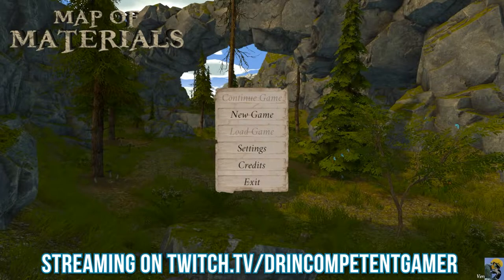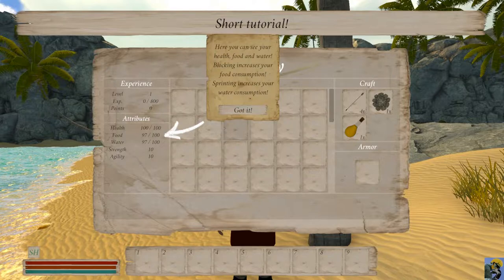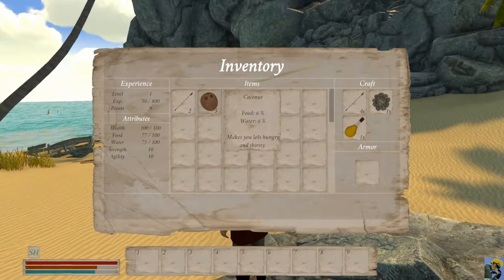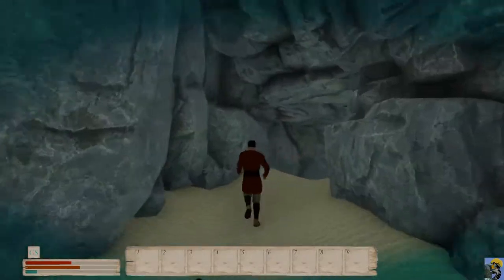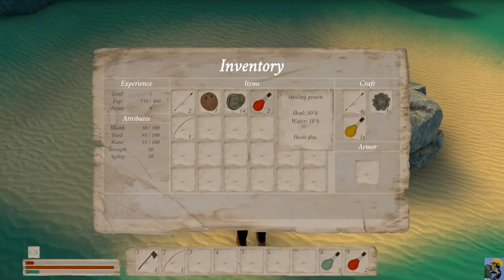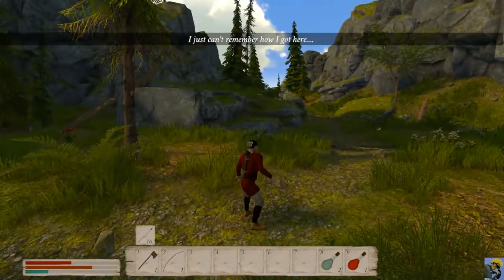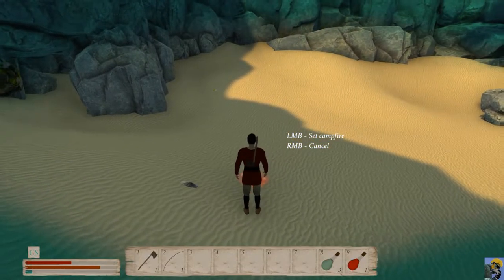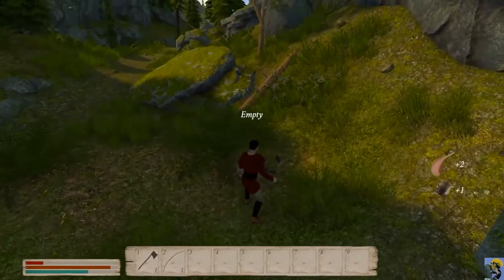MAP OF MATERIALS | First Look in 2022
This is my first look at the retro indie crafting/survival/RPG Map of Materials. It's a game by a solo dev and is their first game. You get to unravel a mystery and explore a strange land, while trying to survive against formidable foes. Come see what it's all about!

Marvel Champions